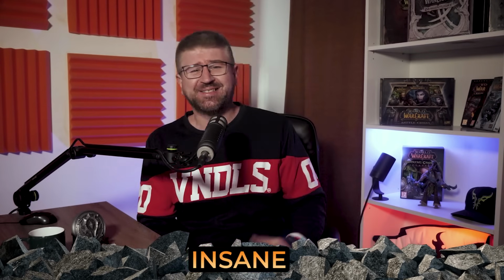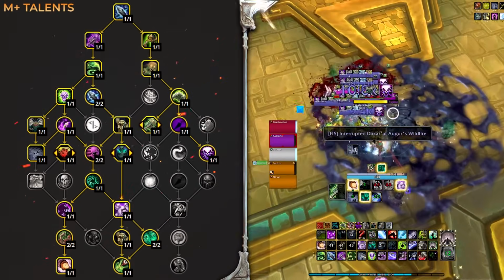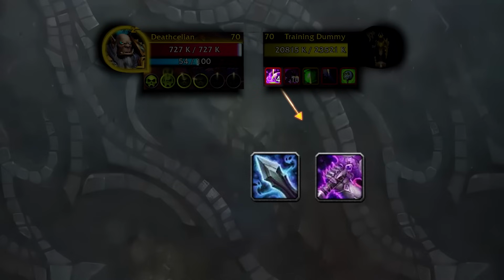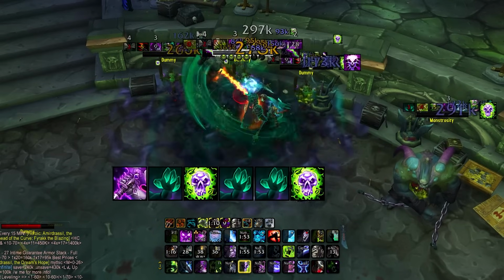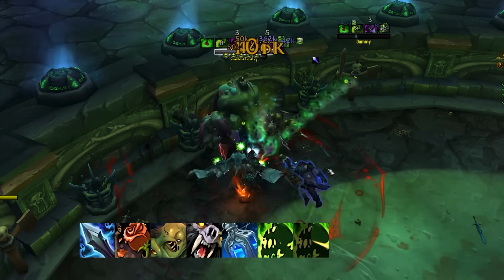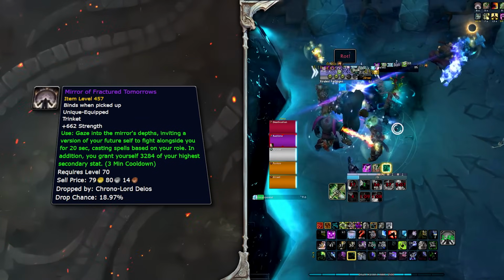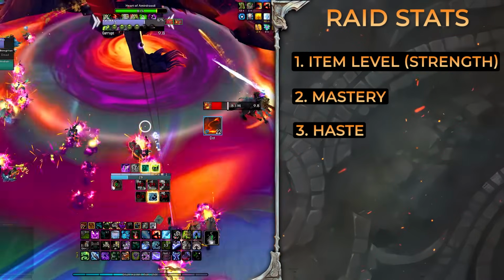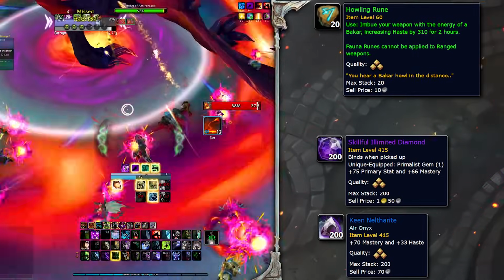Easy To Understand 10.2 Unholy DK Guide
💀 Unleash the power of the Unholy DK in patch 10.2 with this easy-to-understand guide from MarcelianOnline! We'll walk you through the essential talents, rotations and openers to maximize your damage and dominate in both dungeons and raids. If you're a World of Warcraft enthusiast, you've come to the right place for top-notch guides and news coverage! 🌟

Raid Build
BwPAAAAAAAAAAAAAAAAAAAAAAAAIikEJiERISECJJJRAAAAAAAAAgSSSICAAIJh0SkkkIJA

Mythic+ Disease Build
BwPAAAAAAAAAAAAAAAAAAAAAAAAiQSCJiEBJSECJJJRAAAAAAAAAgCJRISSaAAkIFRSSikE

00:00 Intro
00:20 Talents
02:43 UH DK Resources
04:06 AoE Opener and Priority
06:08 ST Opener and Priority
08:02 BIS Gear
09:48 Stats
10:28 Consumables